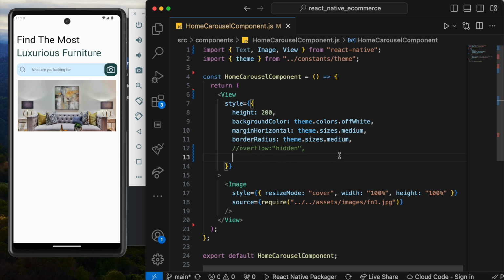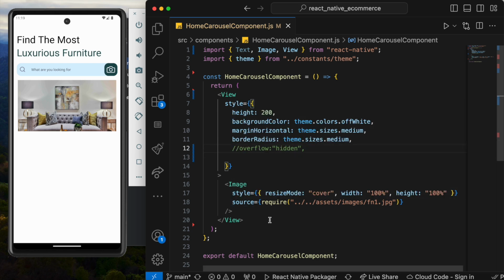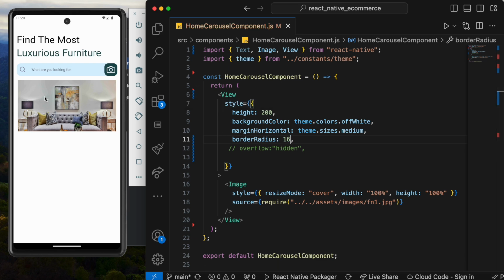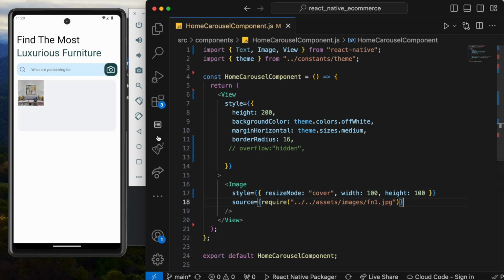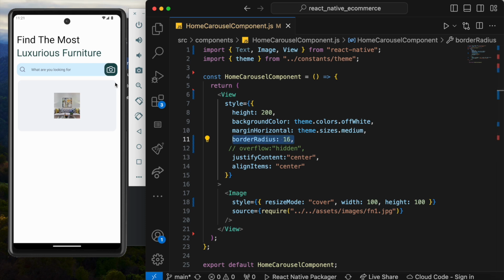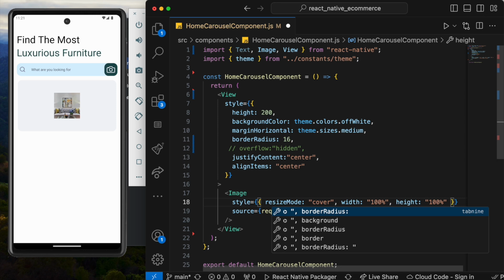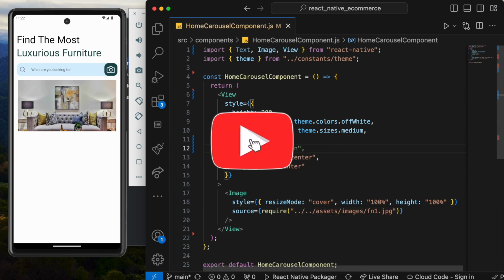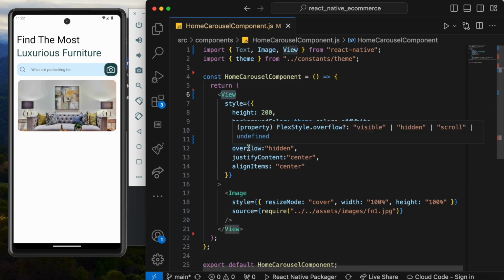React Native Overflow best explanation